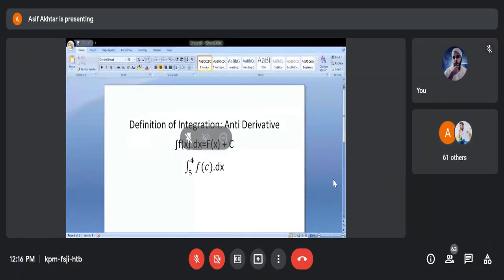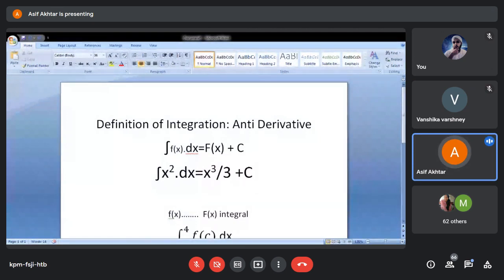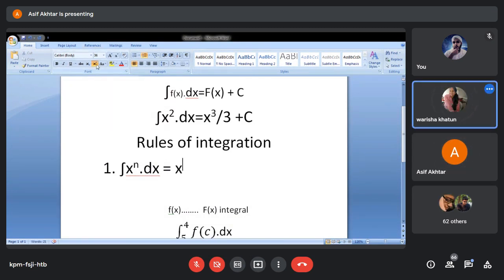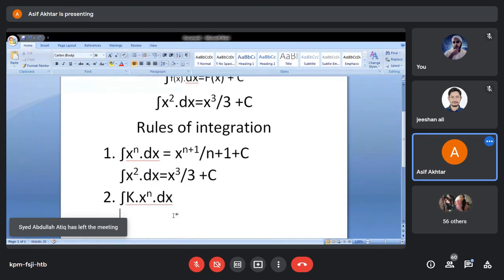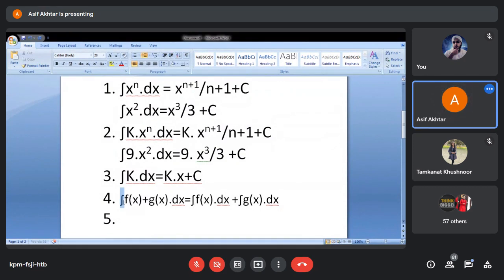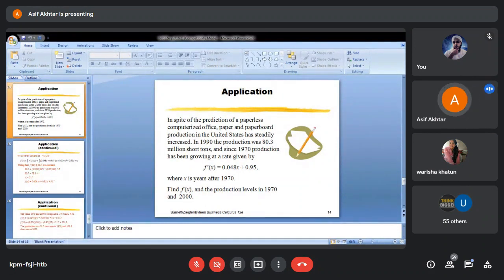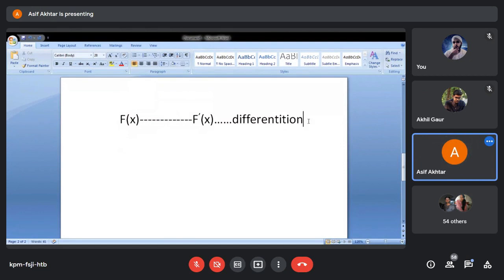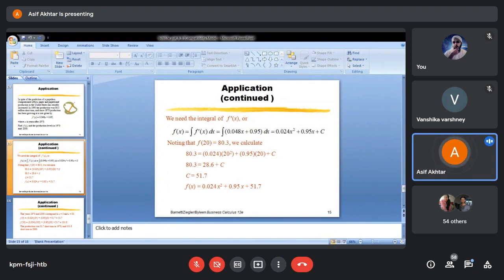Quantitative Methods : February 9, 2022